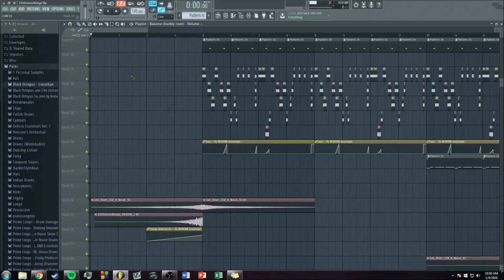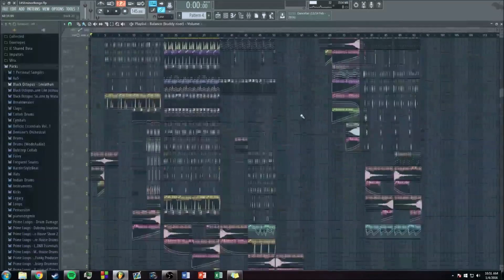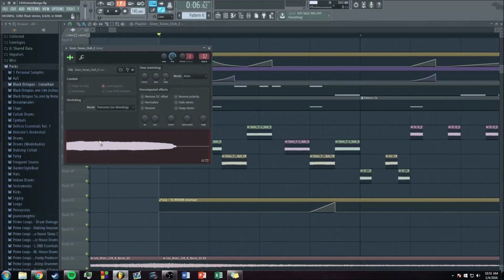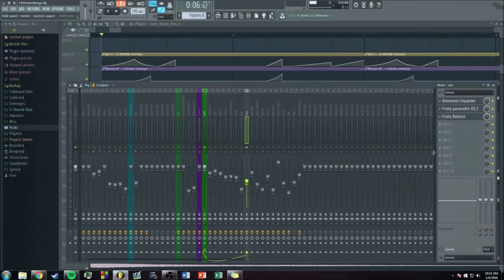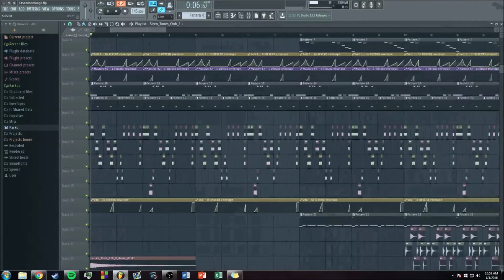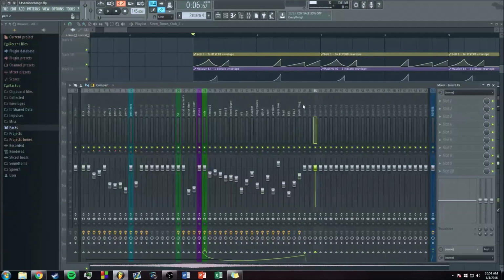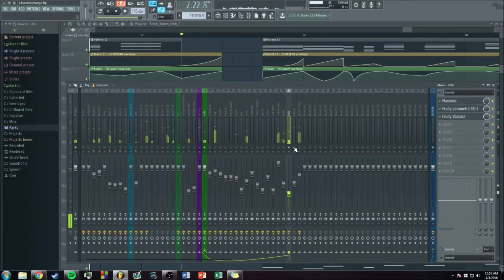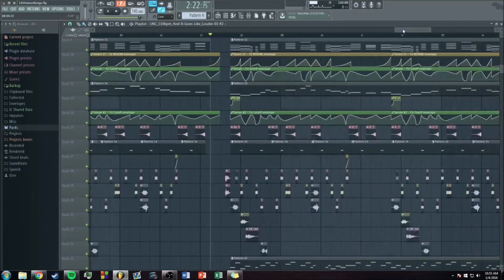How To: Glitch/Chopped Vocals (Production Tutorial)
How to get those chopped/glitched vocal sounds.  Super simple.  Very simple.